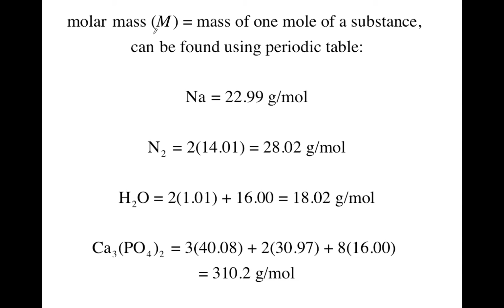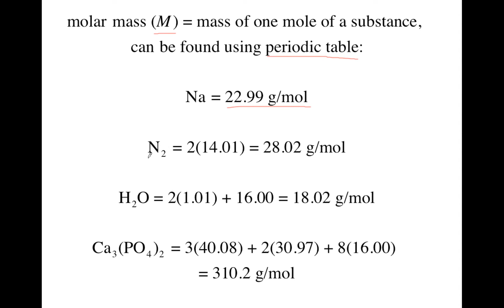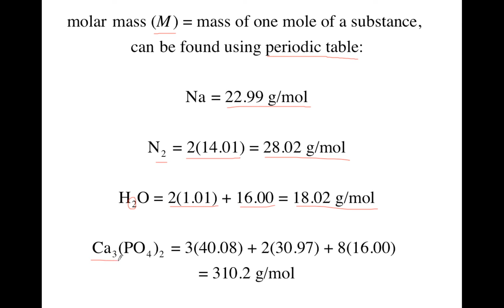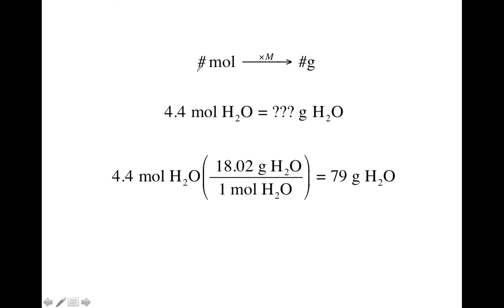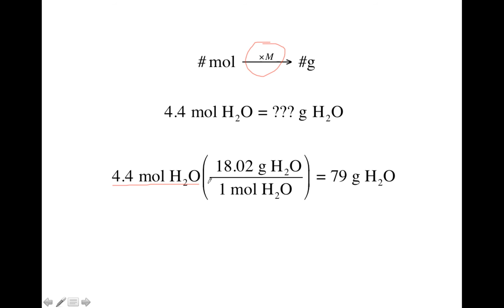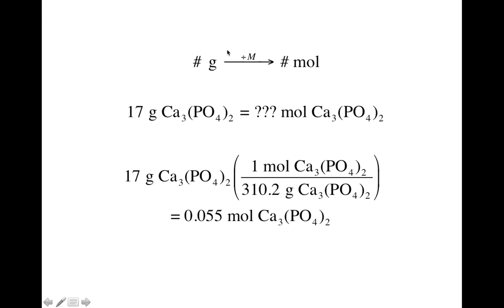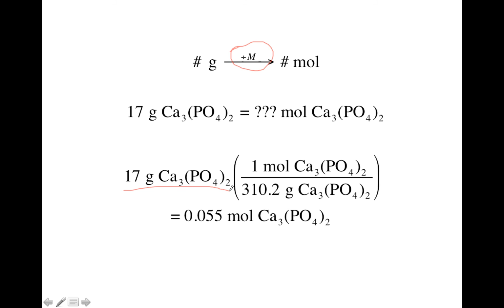Molar Mass and Converting Between Grams and Moles